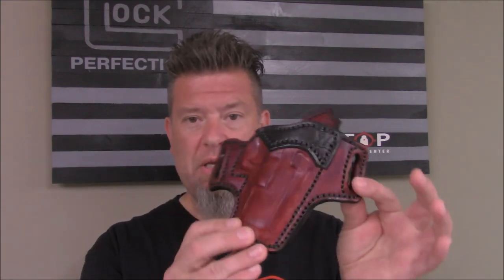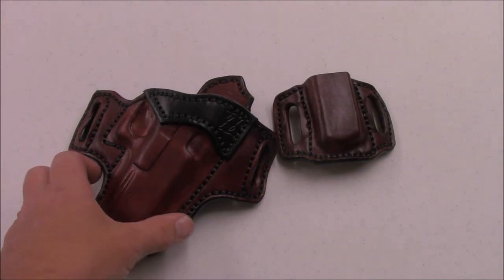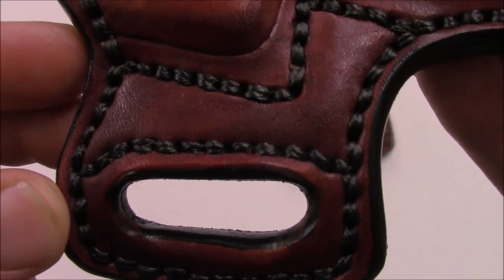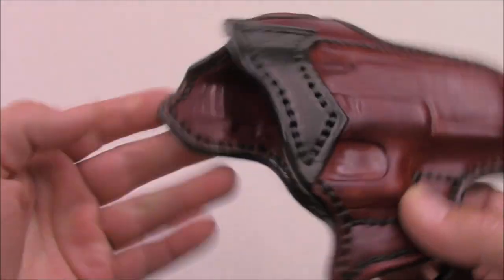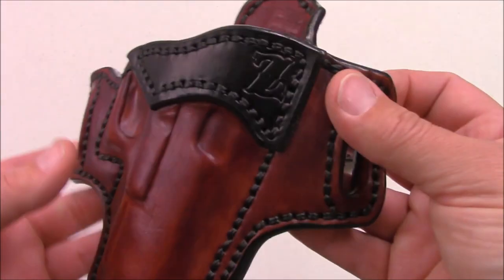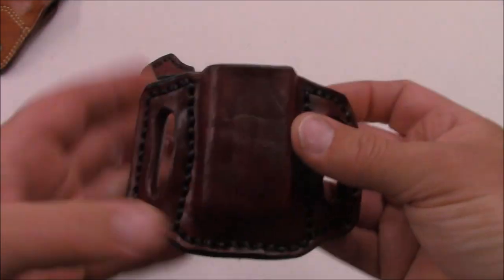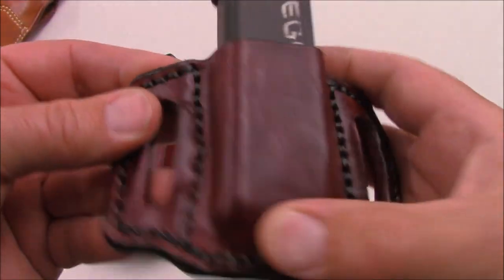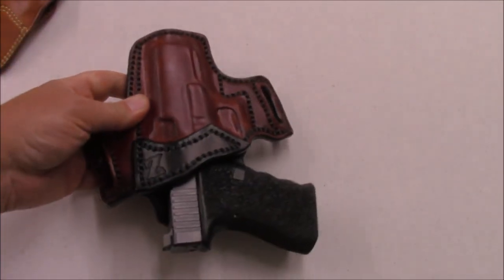Swordslinger Custom Holsters review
We take a look at some custom crafted leather holsters from
Swordslinger Custom Holsters.  One of the finest custom crafted leather holsters I have ever encountered.